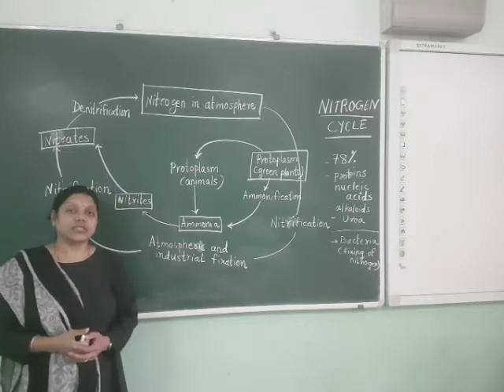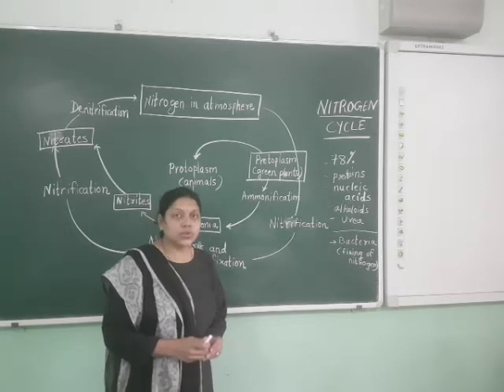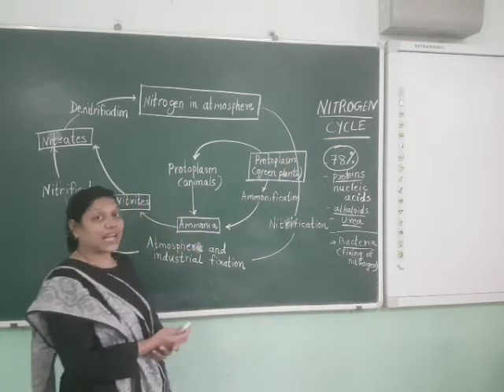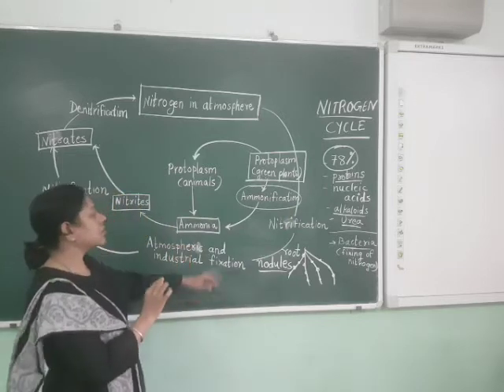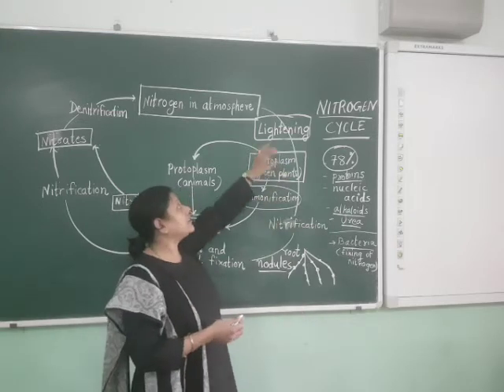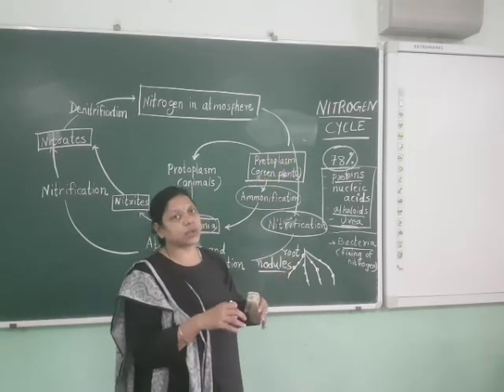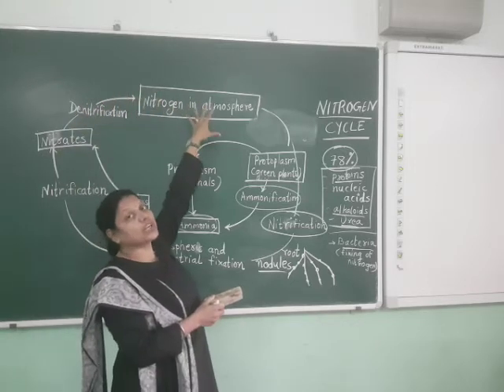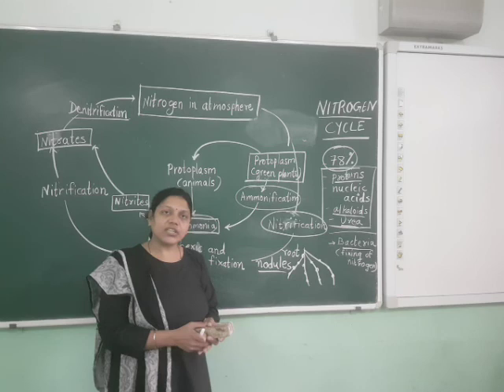Nitrogen cycle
explanation of Nitrogen cycle
by Hetal shah